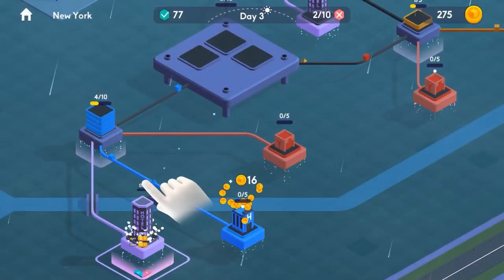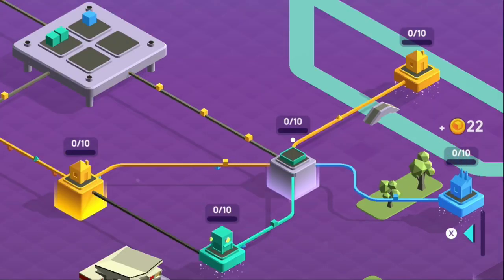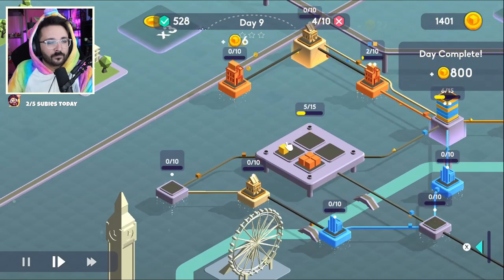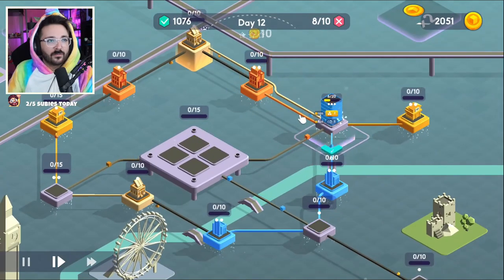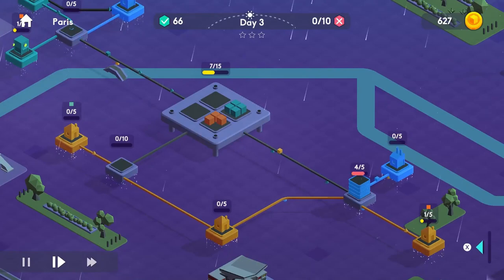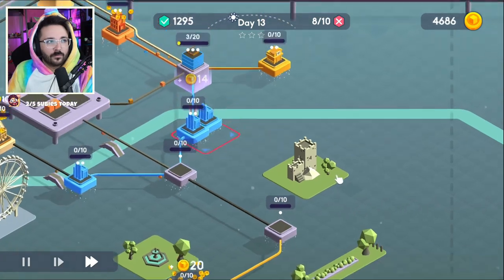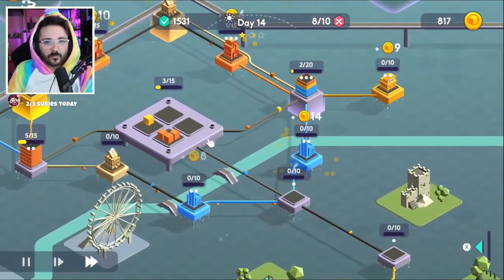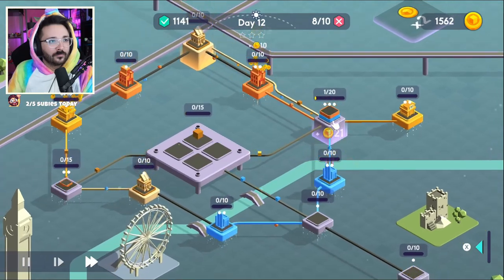Package Inc, build an automated empire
Originally released for Android and IOS, Package Inc arrives on Nintendo’s portable console, making use of all its touch potential. This is a title that is based on the tracks of an automation simulator where the objective will be to manage a company’s deliveries, set in an abstract space with notes of real cities.